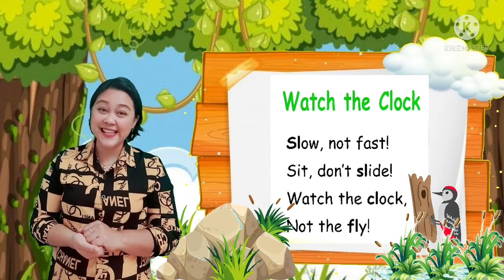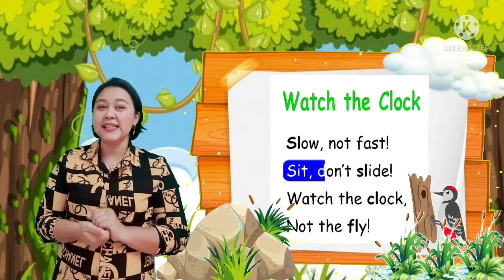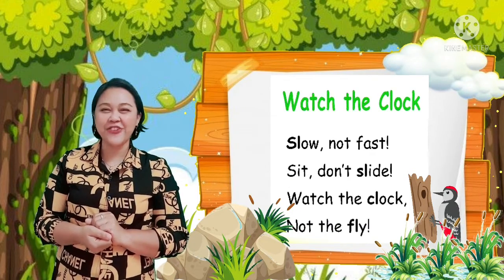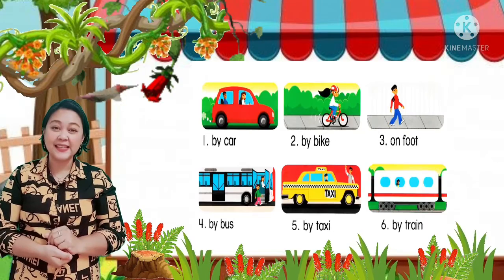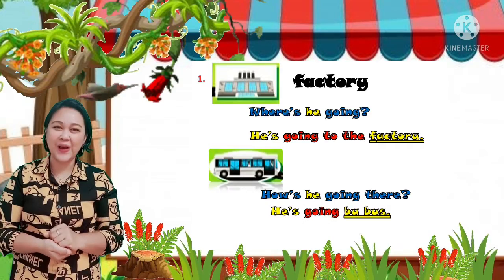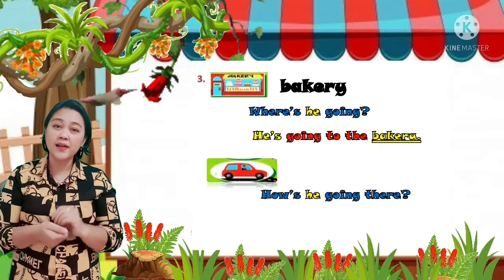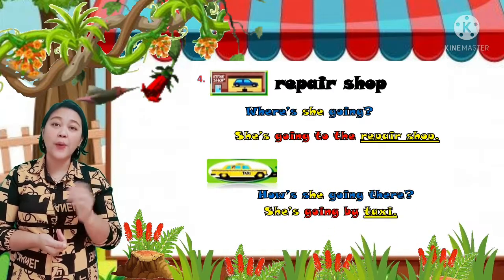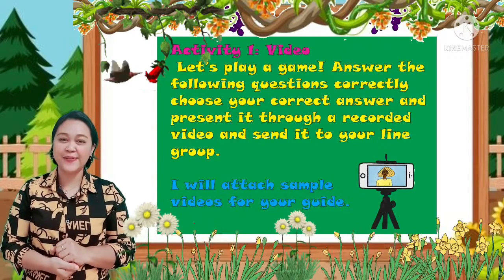Prathom 3 Week 12.1 ( Day 1)